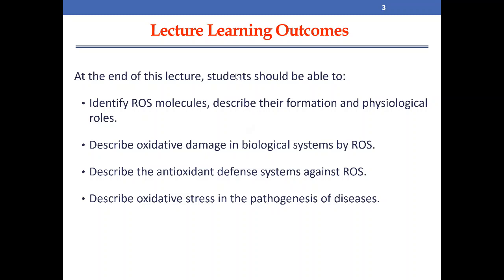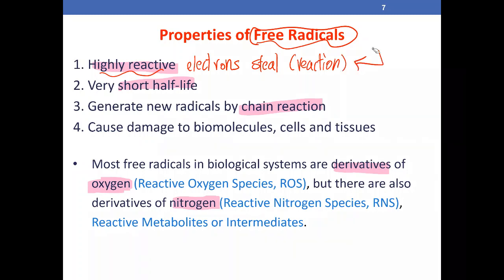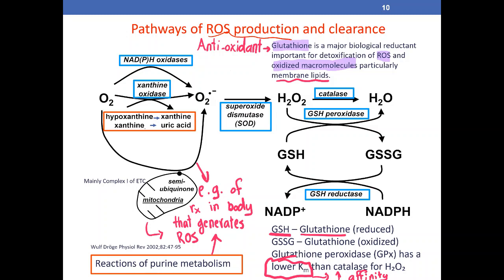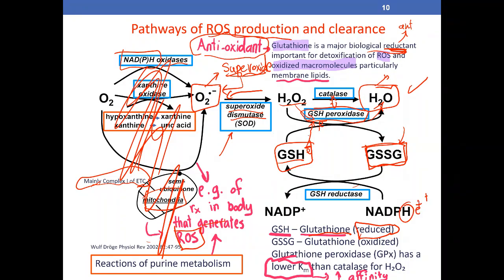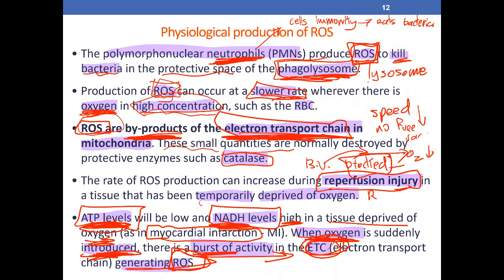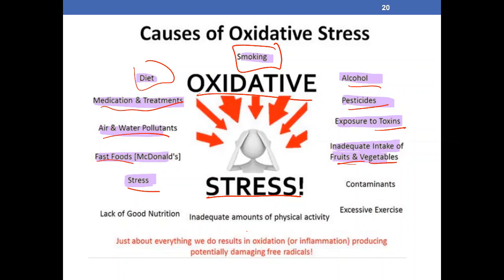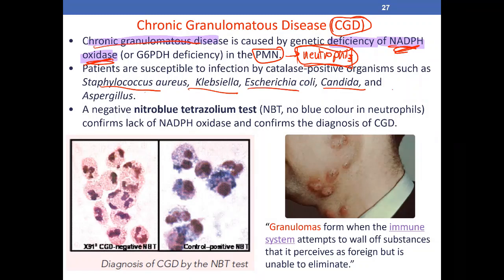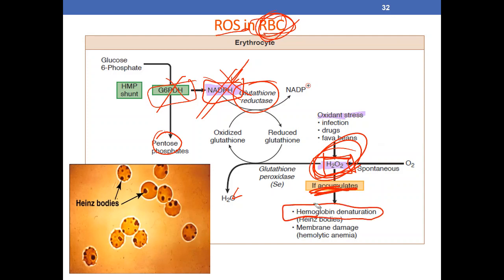Reactive Oxygen Species and Antioxidants I Khaled Hamsho I MOL 114 PAL review session